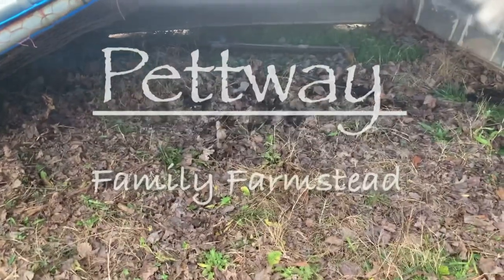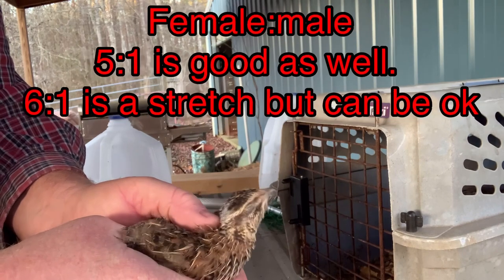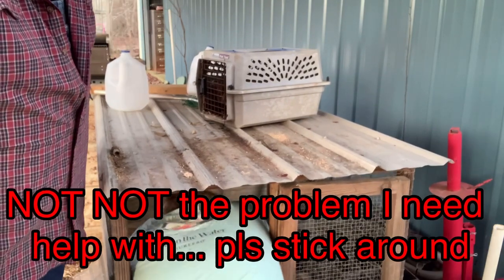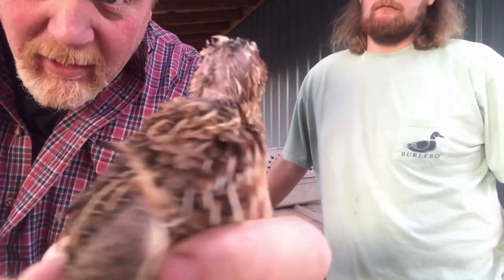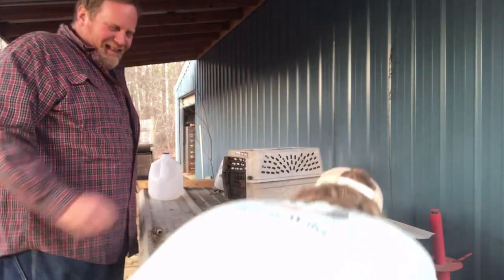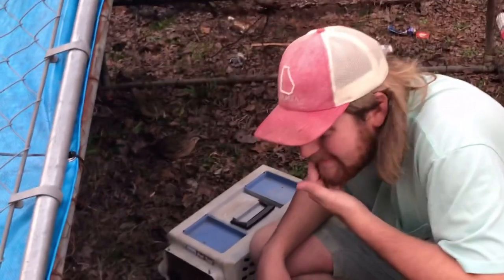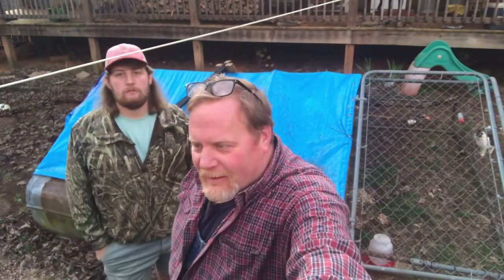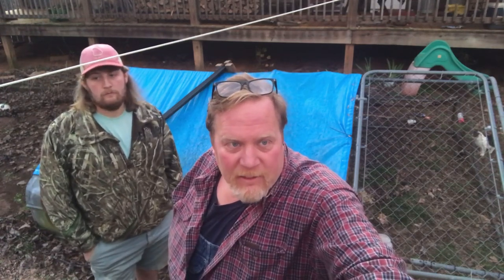My QUAIL are being BULLIED!! - How to STOP ✋ It + NEED YOUR HELP w/ big loss!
Several different problems going on here @ Pettway Family Farm with our Coturnix Quail. We know how to fix some and need YOUR help fixing others.

If you would like any of the Pampered Chef Products seen in our videos or you want to connect with Angela, please use these links